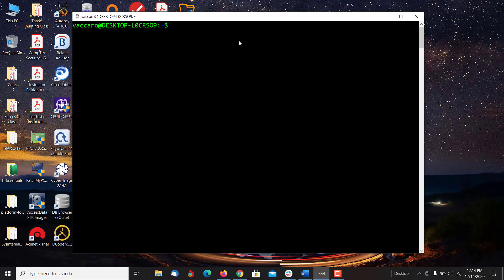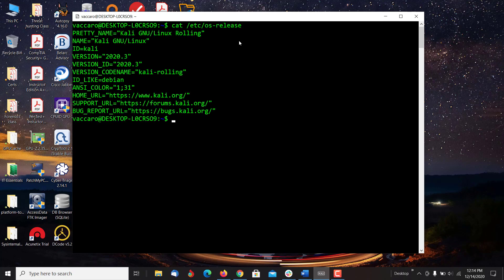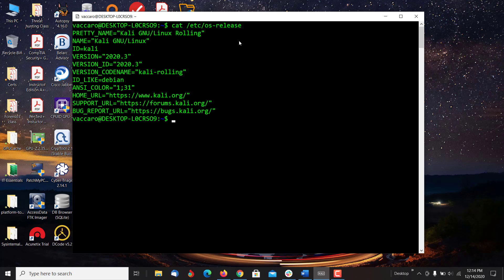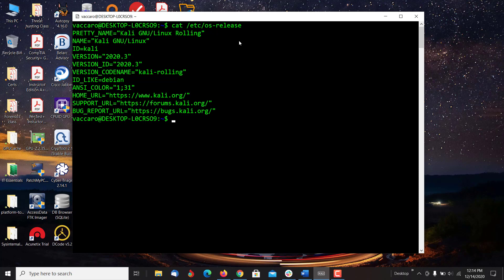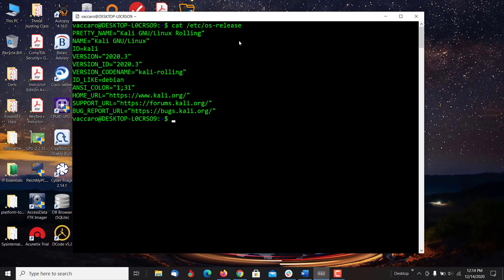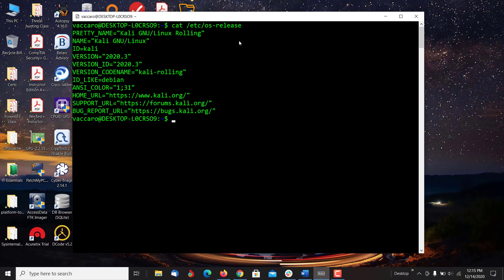CIS452 Module 2